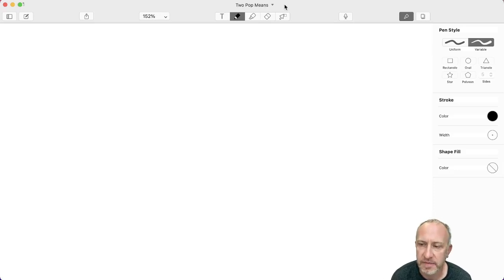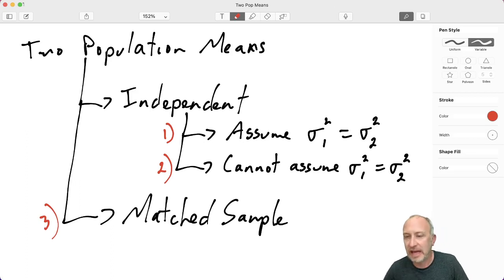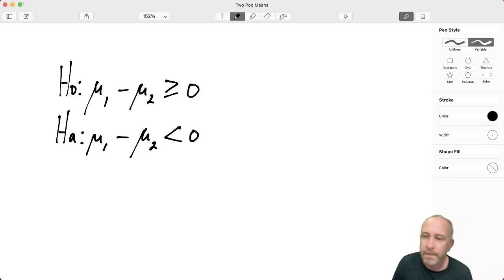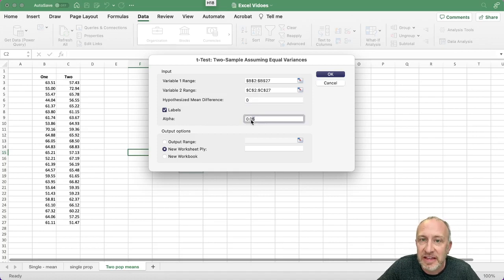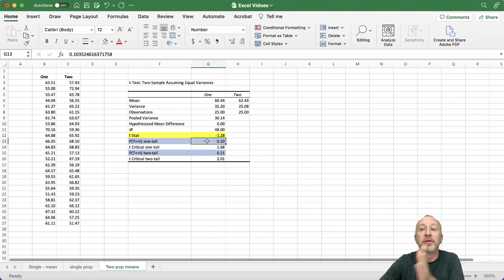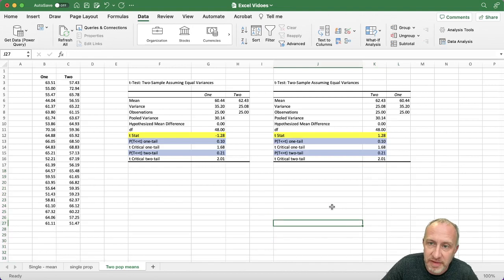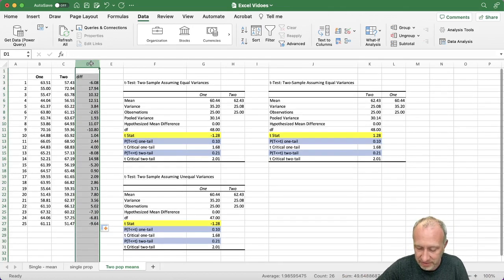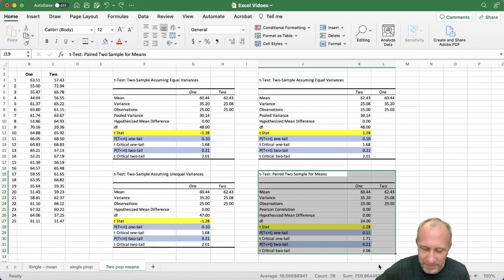6 Two Population means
A brief explanation of how to perform a hypothesis test on a two population means . This video covers three scenarios: 1) variances are assumed equal, 2) variances are assumed unequal, and 3) matched sample, using the Data Analysis Toolpak in MS Excel.